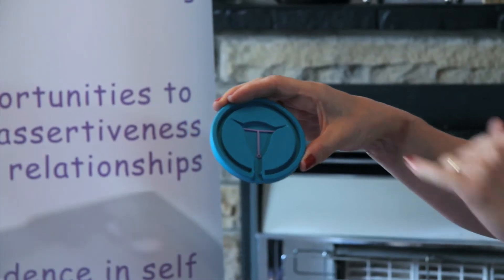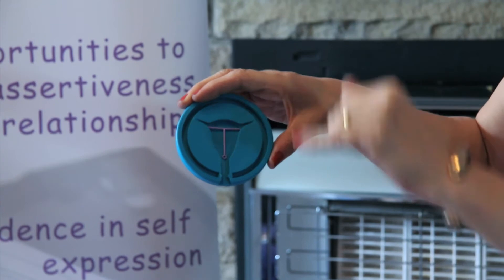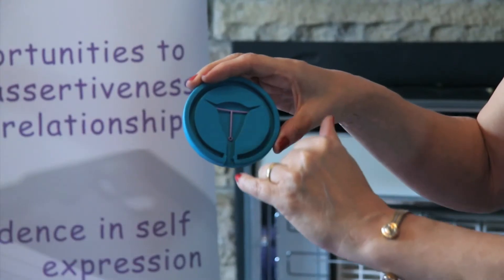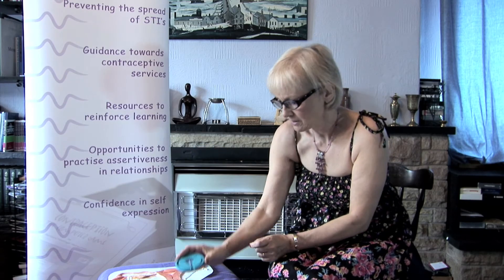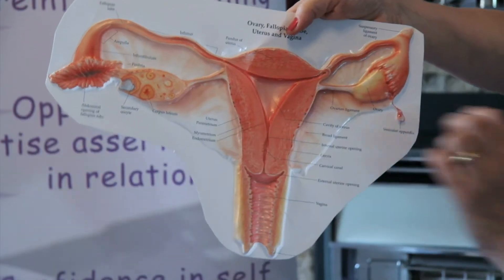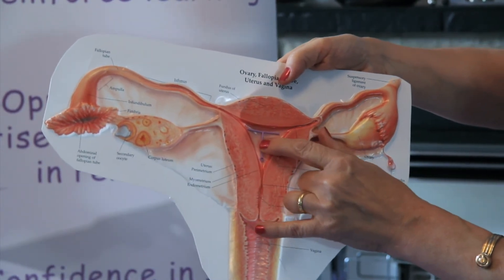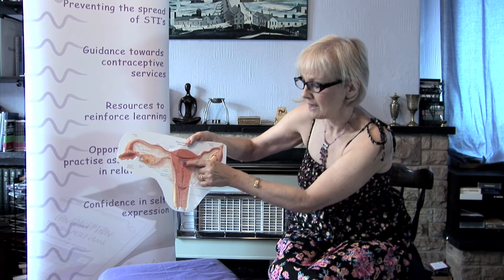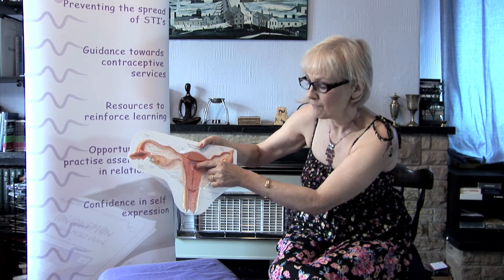Intrauterine Device - Contraception Education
the IUD is a Long acting reversible contraception which stays in place and effective for several years.  It is inserted into the uterus by a health professional.  Small threads remain outside of the cervis and can be felt to check the IUD is in place.